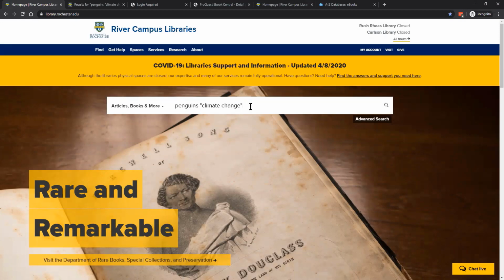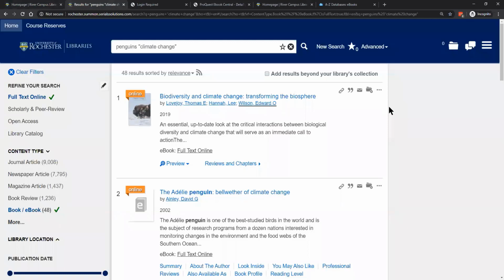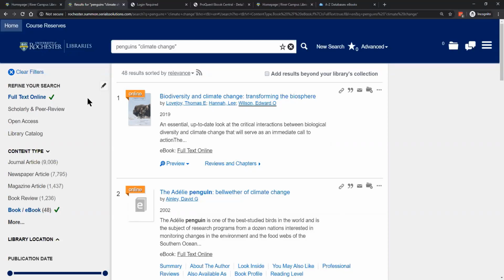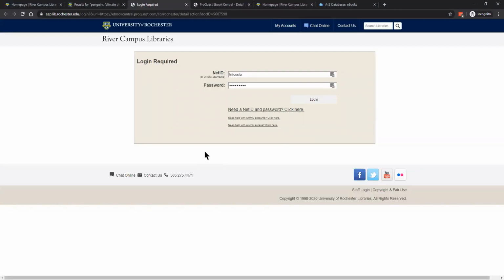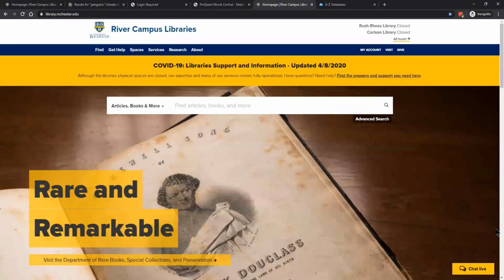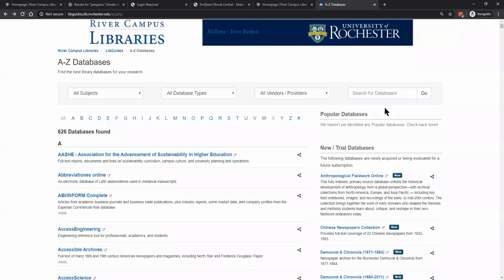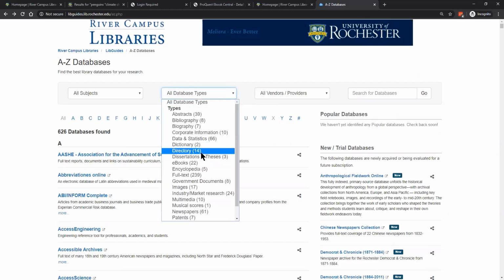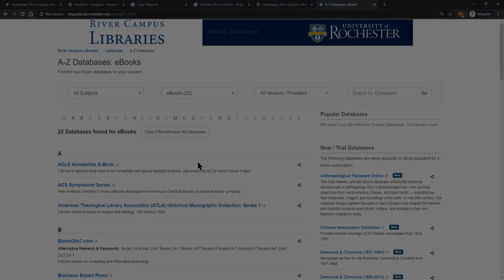Finding Ebooks in University of Rochester's Library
This tutorial explains how to find and access ebooks in the University of Rochester's library collection.  Led by a UR librarian, this video provides tips on how to search for ebooks by topic, as well as how to access the library's discipline-specific ebook collections.

Have questions or need more help?  Contact a River Campus Libraries outreach librarian

Created by Lara Nicosia, Outreach Librarian for History and Religion and Classics,